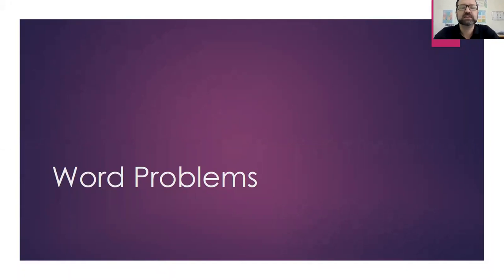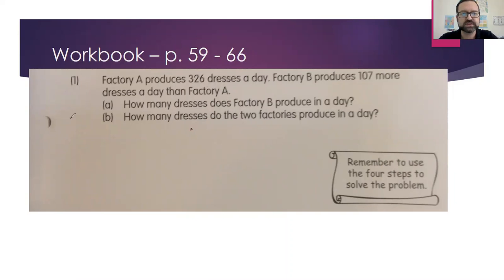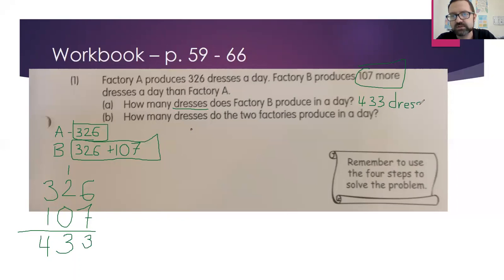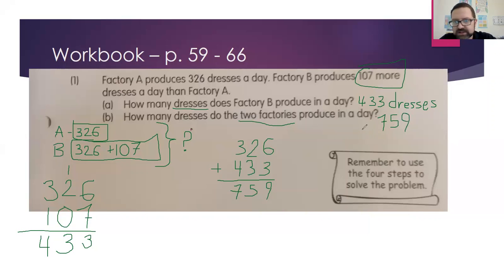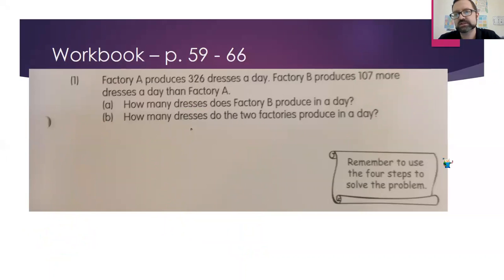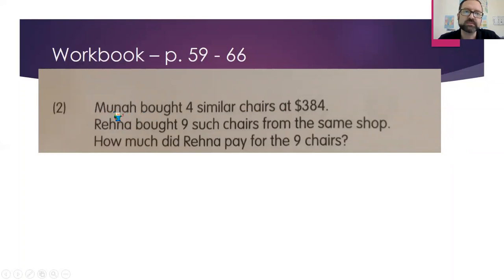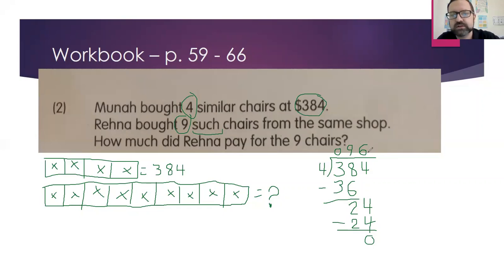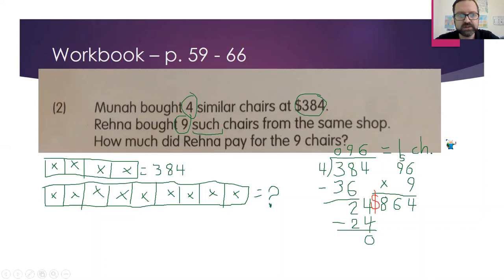Word Problems, part 1 - 30/11/2020